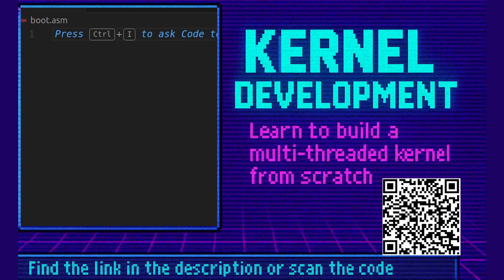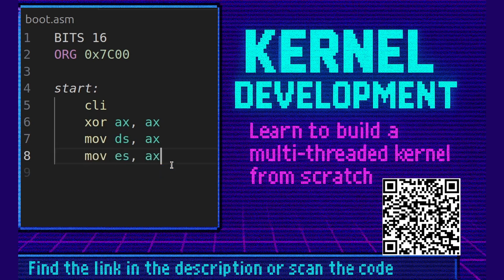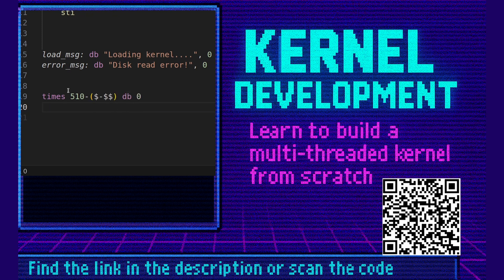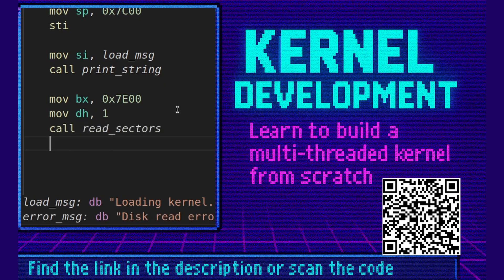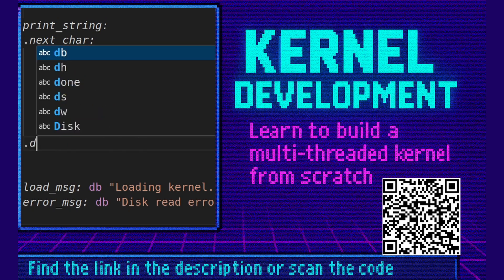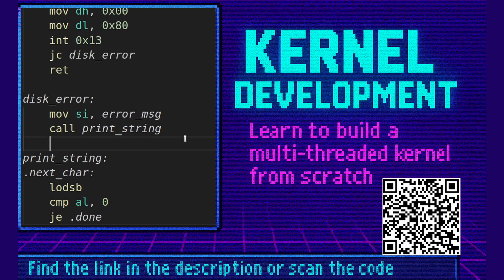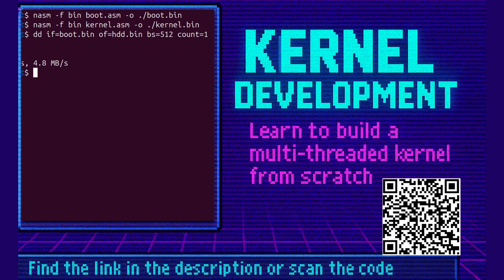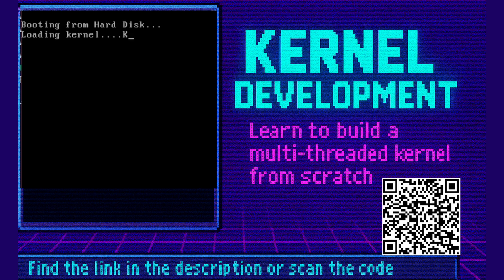Build a Bootloader in 7 minutes | Kernel Development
In this short video you will learn how to build a DOS bootloader from scratch that you can boot on your real computer. The DOS bootloader will load another sector on the disk and execute it.

Find the full course where we develop a multi-threaded 32 bit kernel from scratch

The discount will end soon get it while offers last